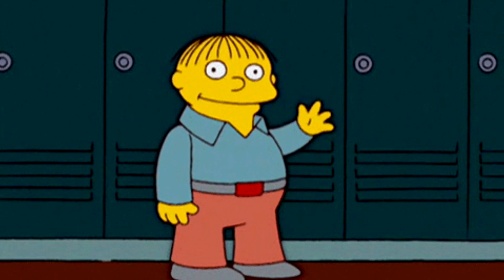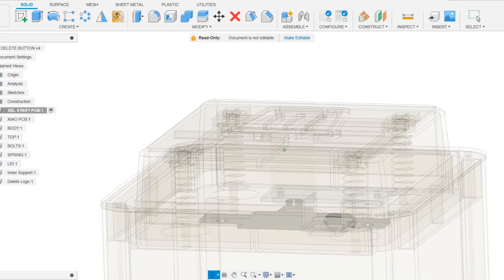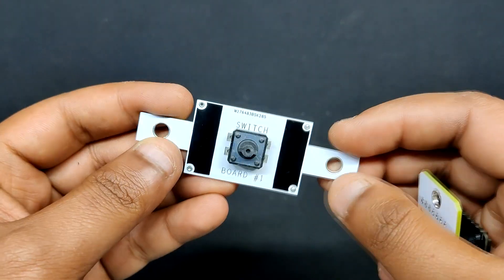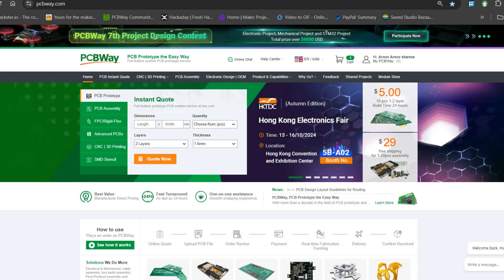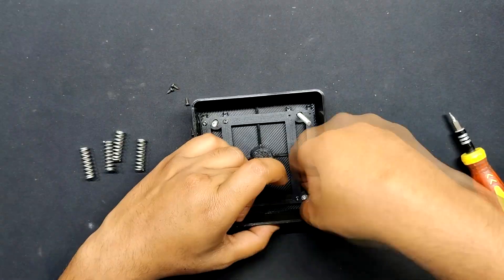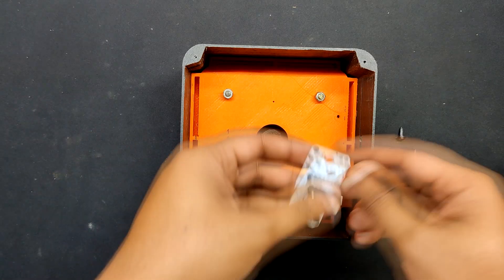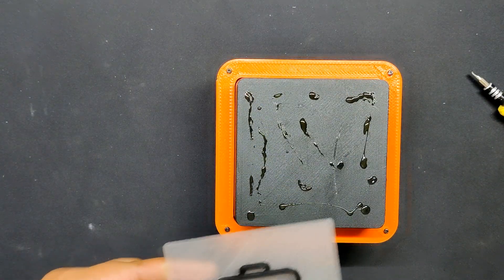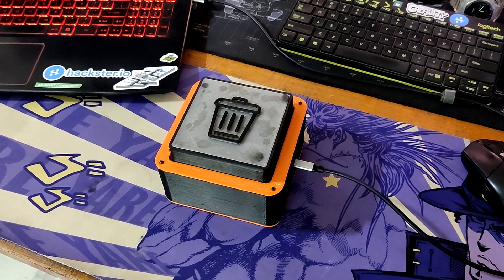Super Massive Delete Button Project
Checkout the build guide for files and code-